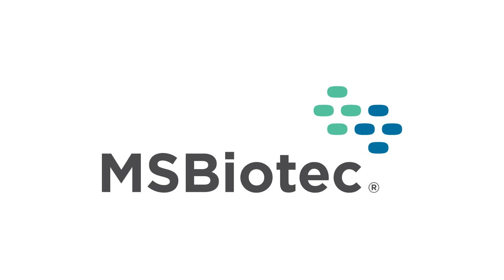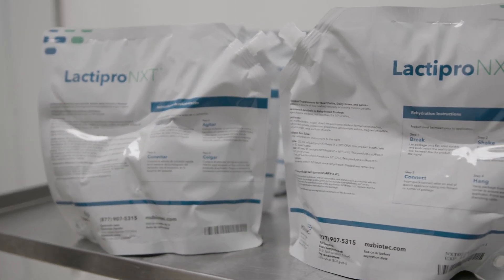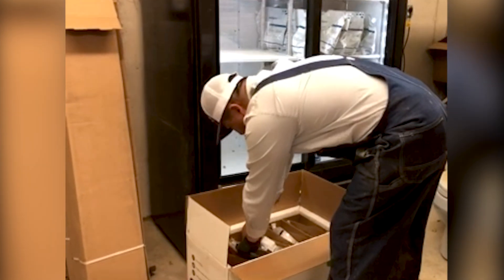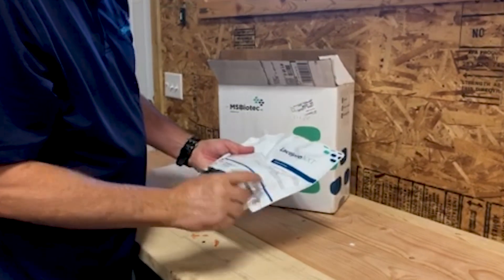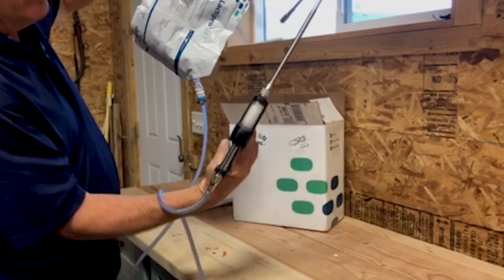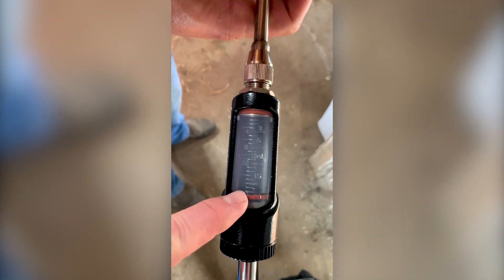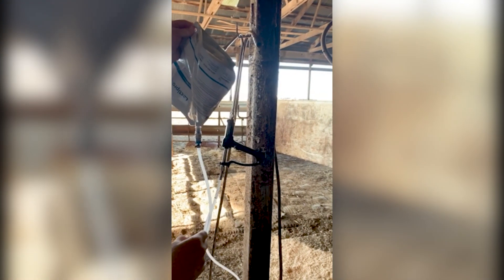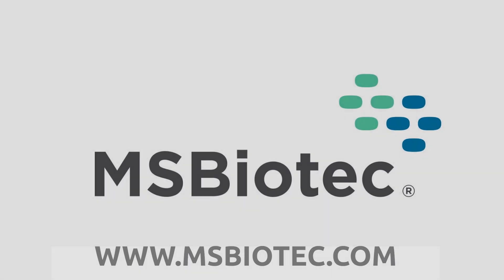NXT Instructional Video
Learn how to use LactiproNXT from start to finish.
     - Product receipt and storage
     - Product activation and priming the drench gun
     - Drenching cattle
     - Device clean up